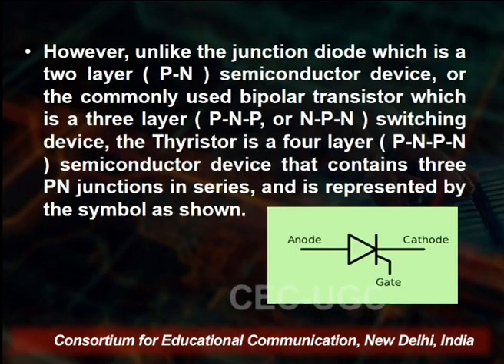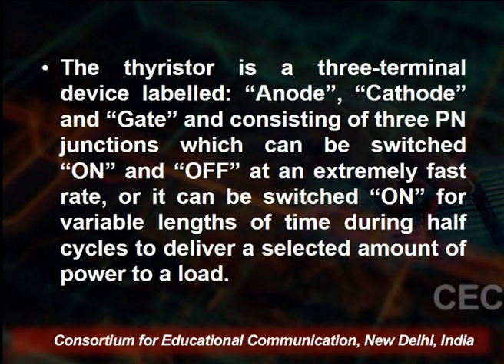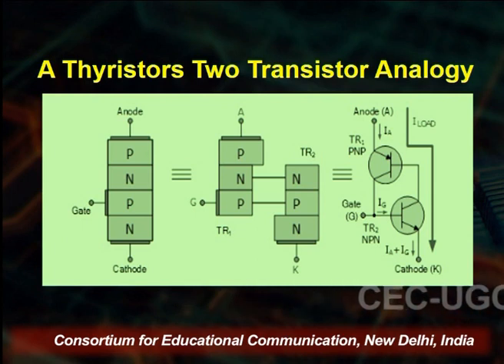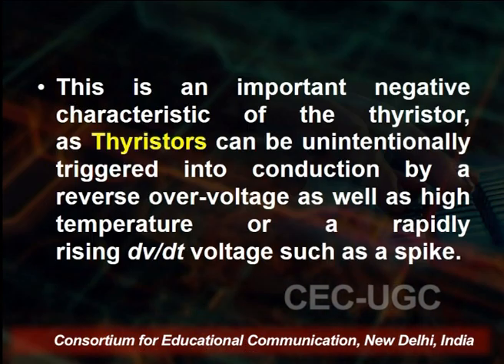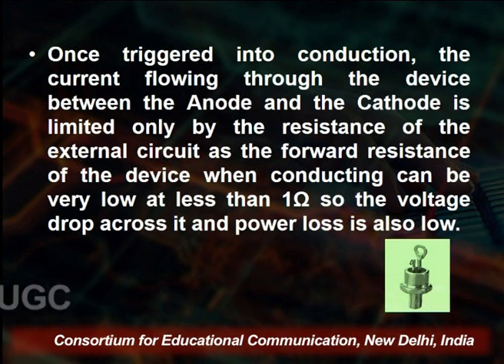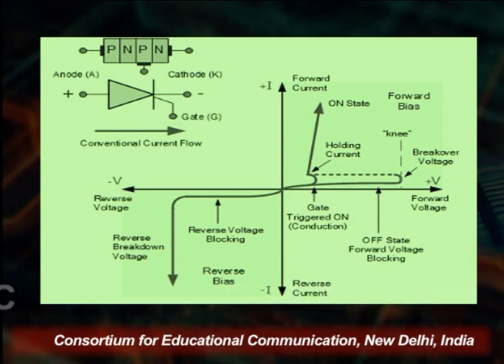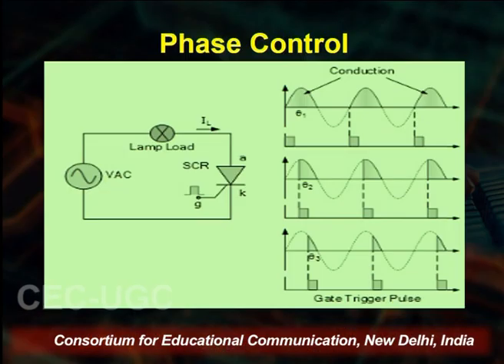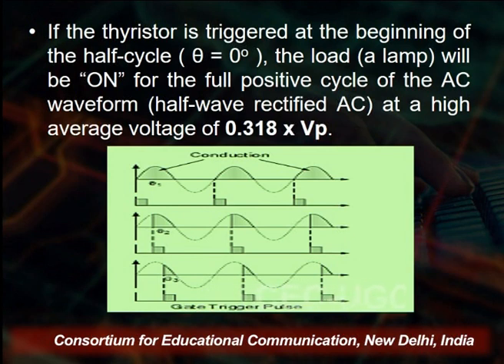Thyristor - 1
This Lecture talks about Thyristor - 1.